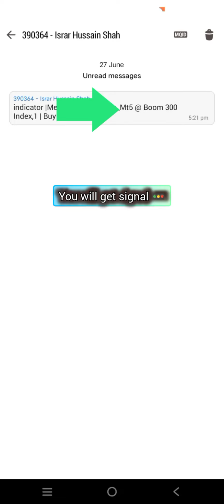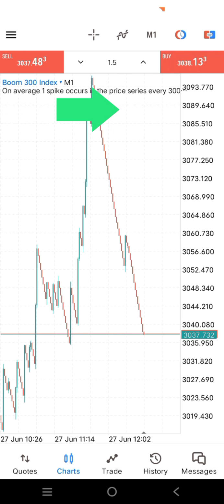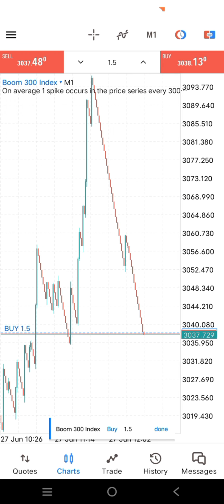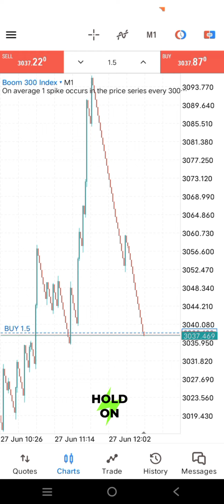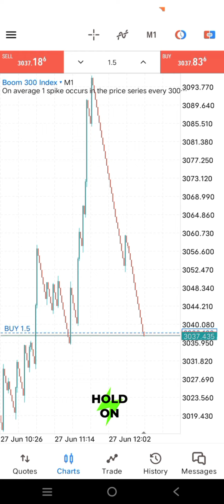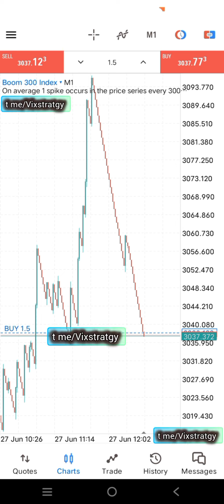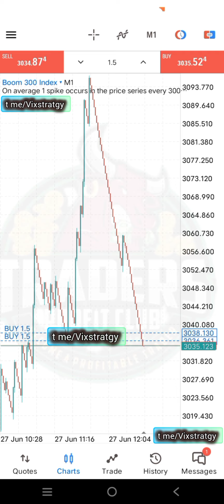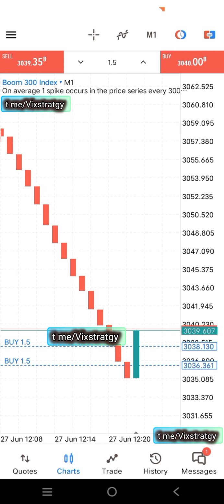Boom and crash 300 500 1000 spike killer system for trade